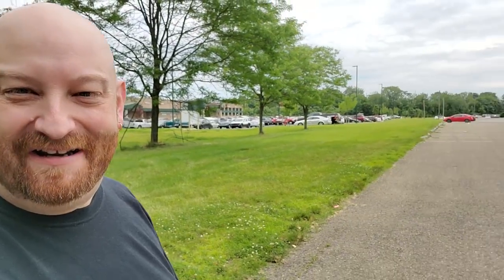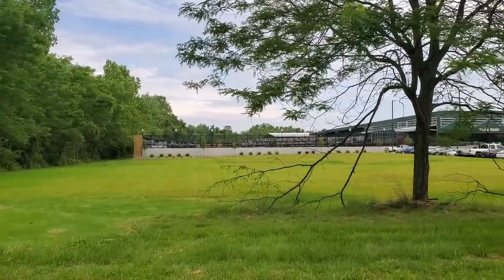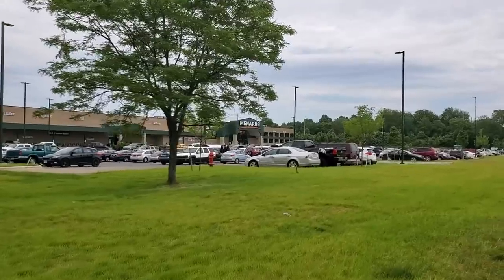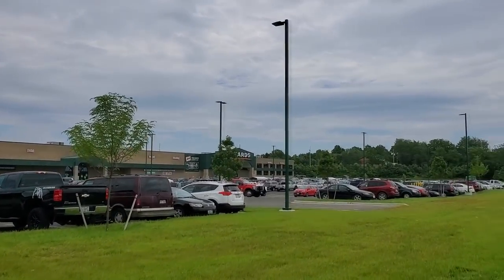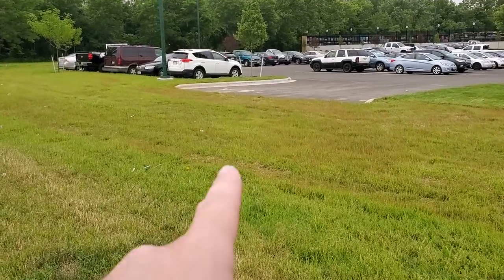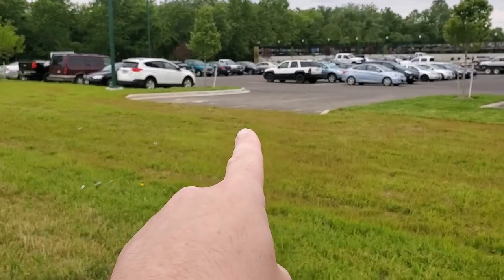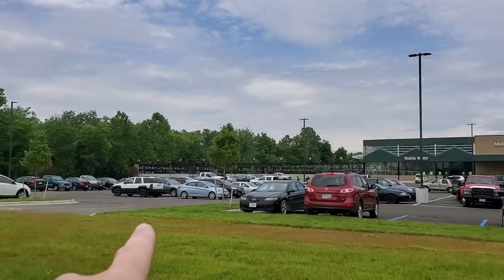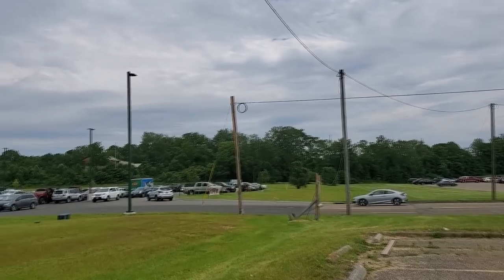MENARDS IS OPEN! Bluebell Dr New Philadelphia Ohio